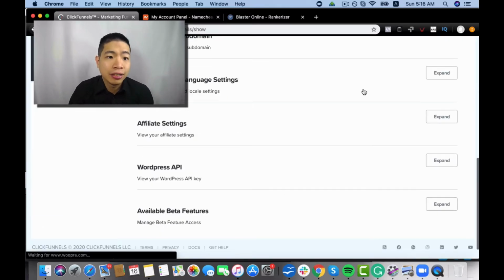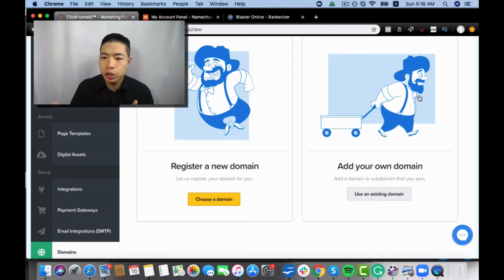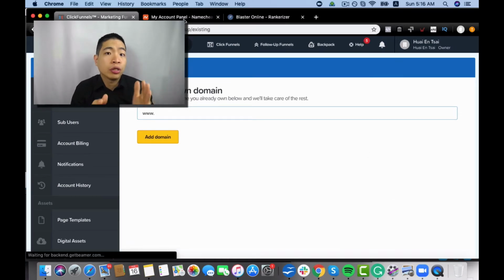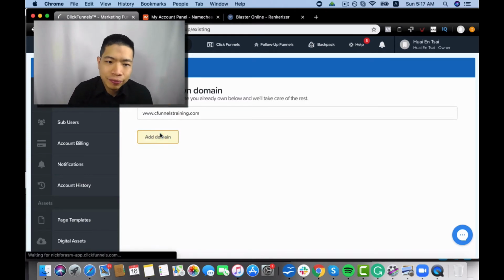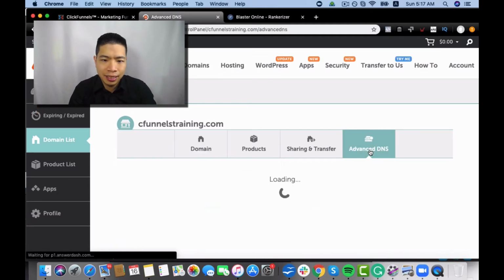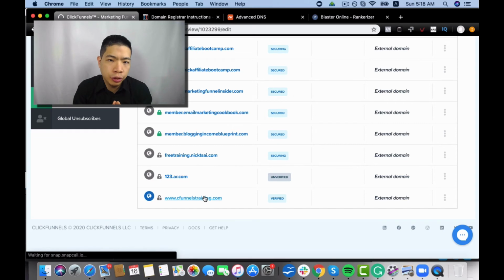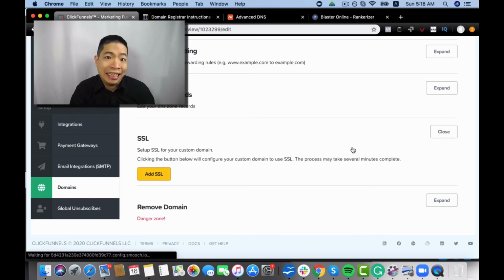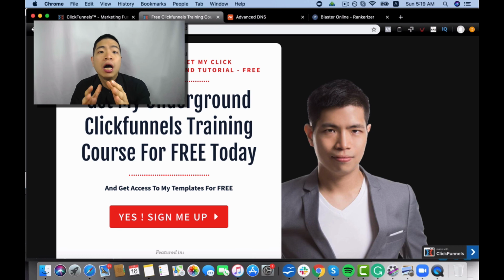Clickfunnels Domain Setup - Add Clickfunnels Custom Domain - [Clickfunnels Tutorial ]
Try Clickfunnels For Free Today and Get My $4129 Bonus Training

--  Do you want to know how you can build a custom domain with clickfunnels? Let me explain you the whole process in this video. On Clickfunnels page, go to settings and through settings you will find an option called 'Add Domain'. On the next page, it gives you two options regarding domain adding. Either you can add your own domain or you can register your domain. You have to go with adding your own domain option. There would be a pop-up where you have to type the url of your domain. You have to keep one thing in mind very clearly to not remove 'www' in the url because that is the main thing in it. By following these all steps which I have described in the funnel, you can setup your custom domain within Clickfunnels.